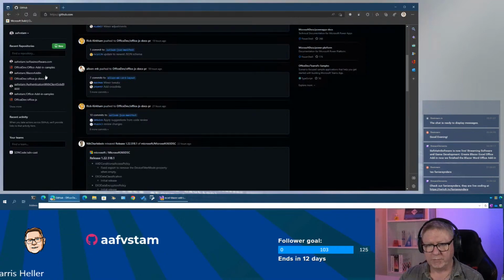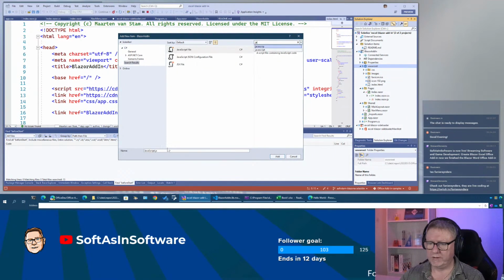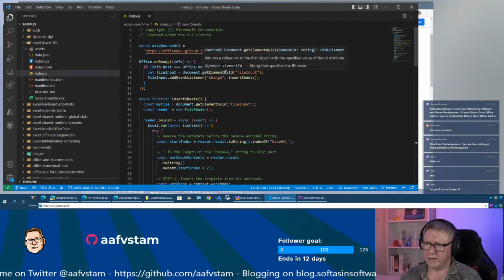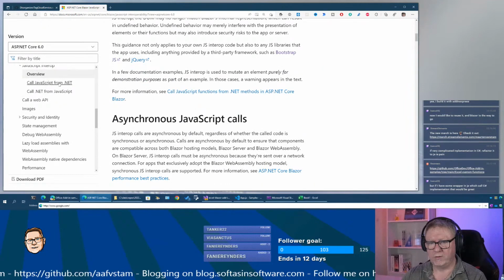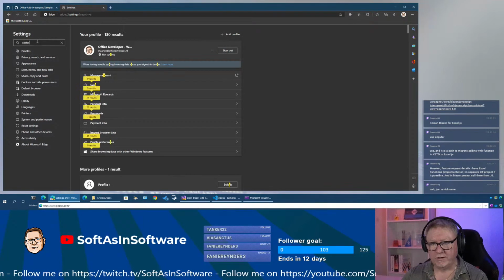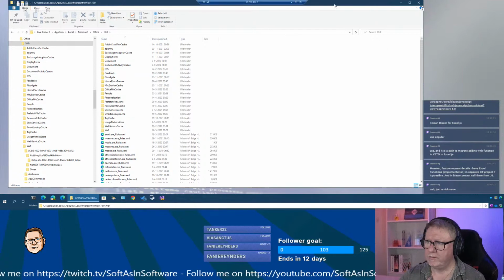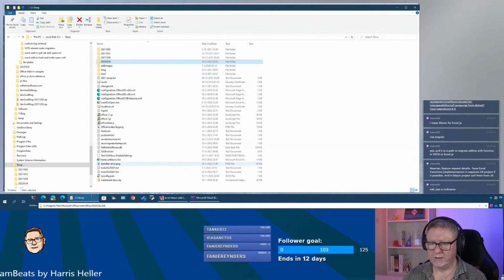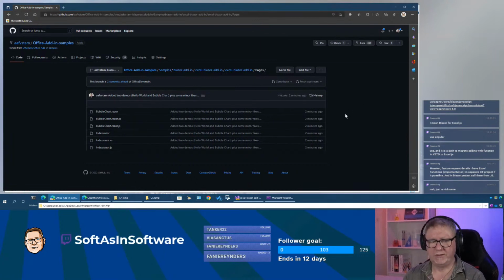Create Blazor Excel Office Add-in after finishing the Word Add-in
We started with a new Blazor Add-in but now for Excel. So now to decide what sample we want to put in there.

Halfway through the stream Excel decided to refuse sideloading the Add-in so had to jump all the hoops to get it up and running again. At least you can now look back to this video if you run into a similar problem. And for my own memory of course lol.